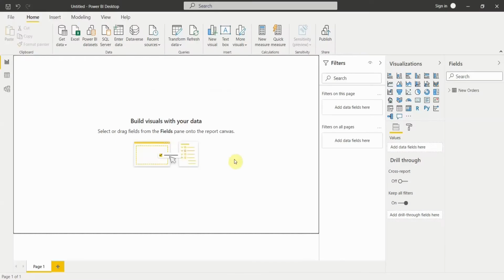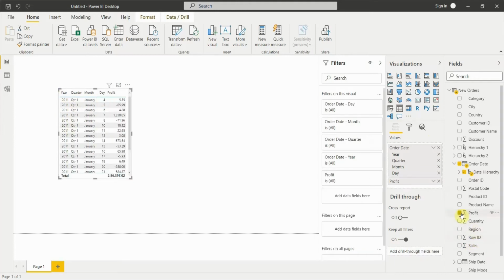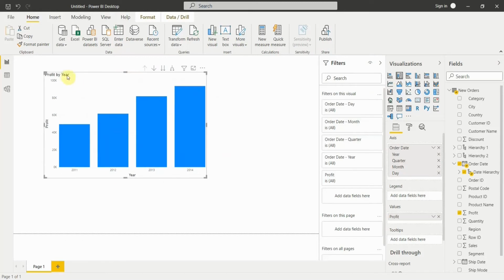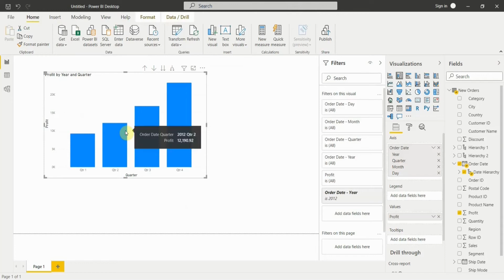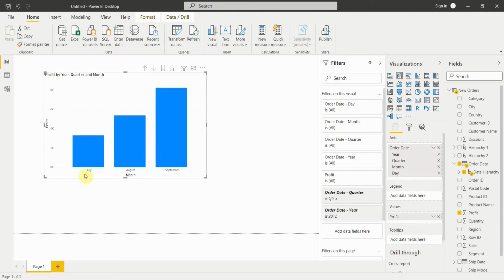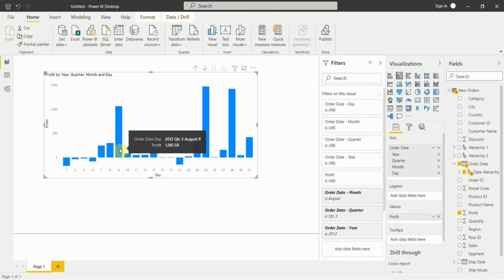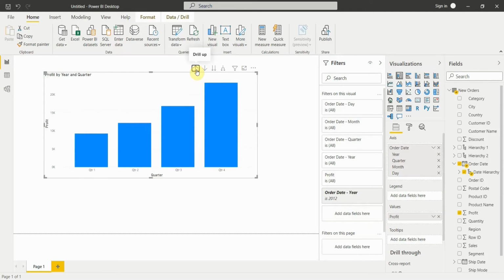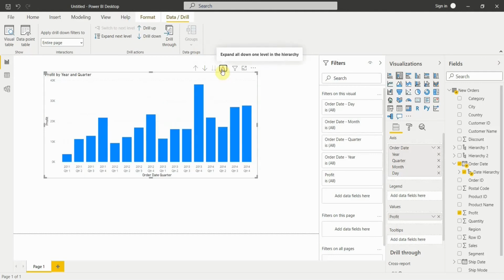22) Time Intelligence in Power BI, Power BI Time Intelligence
Hello Everyone, In this video we will see basic of Time Intelligence in Power BI Desktop

Time Intelligence in Power BI

Thanks
PowerBIWorld Team.